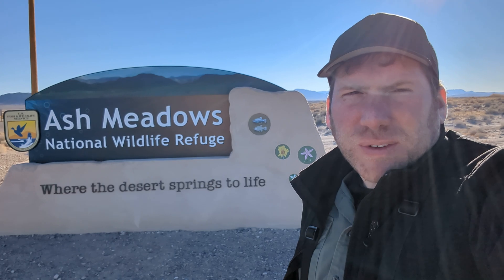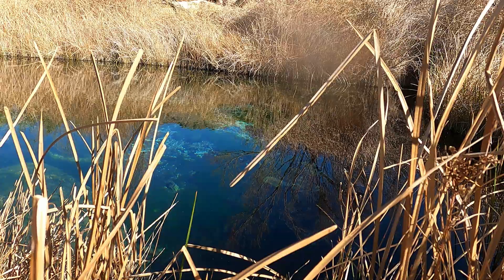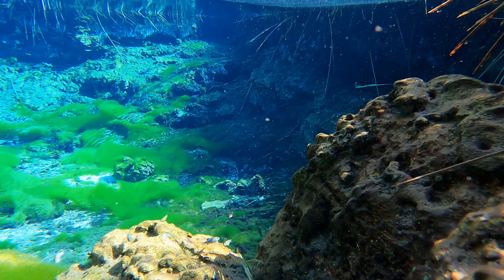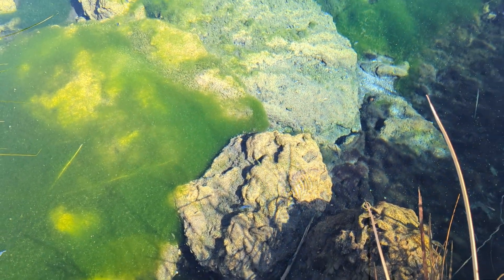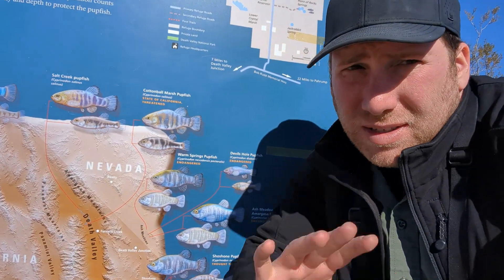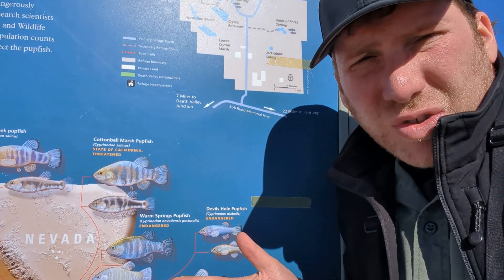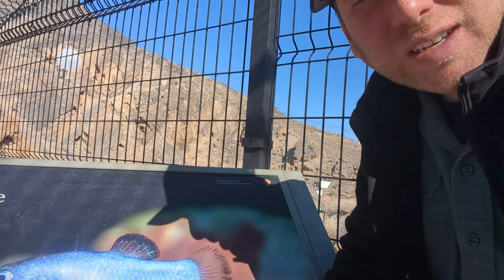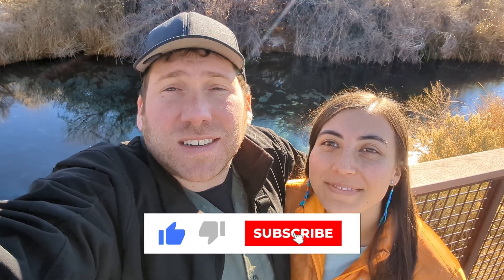Pupfish Adventure: Looking for some of the rarest fish in the world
We're on the hunt to find some of rarest fish in the world.  The Ash Meadows National Wildlife Refuge is home to 3 endangered pupfish; the Ash Meadows Amargosa Pupfish, Warm Springs Pupfish, and the rarest fish in the world, the Devils Hole Pupfish. Join us as we learn a little bit about these specialized fish.

We're on a missing this year to give $10,000 to support conservation of the parks and wildlife we love.  To help support the amazing conversation work they're doing at Ash Meadows National Wildlife Refuge, we are donating $1,000 to the Ash Meadows and Devils Hole fund of the Death Valley National History Association.  You can find more information about them and the funds